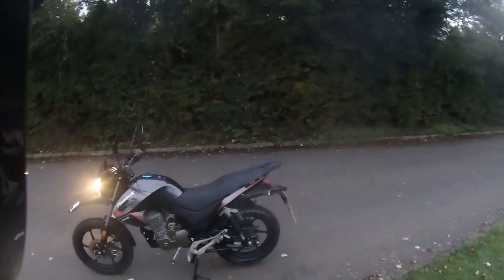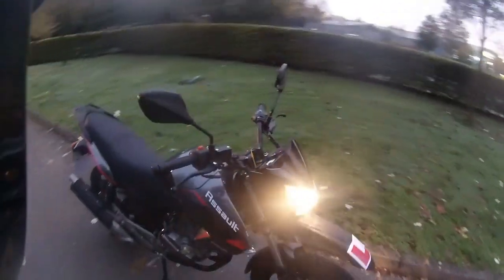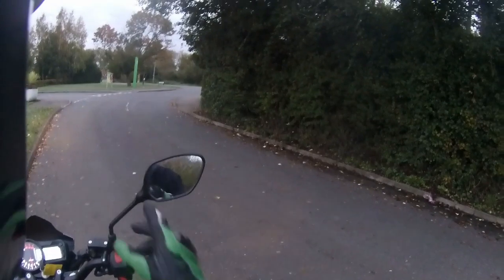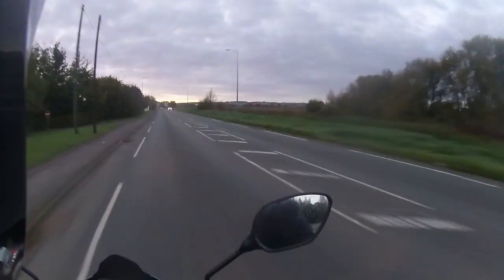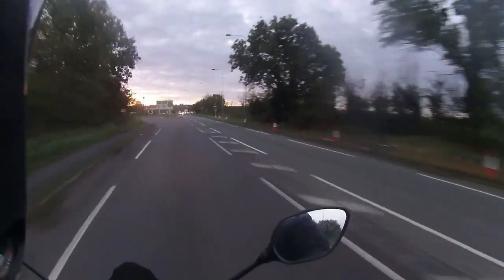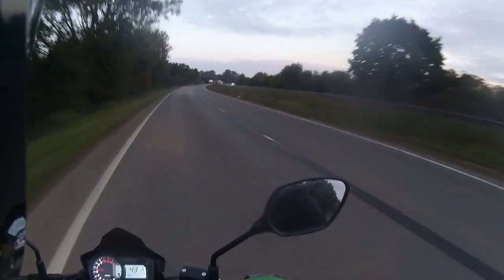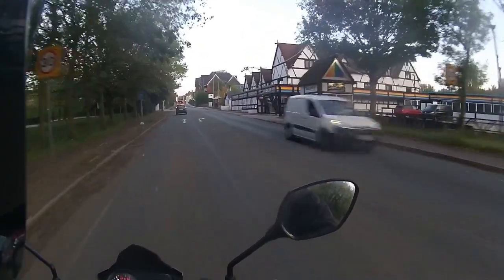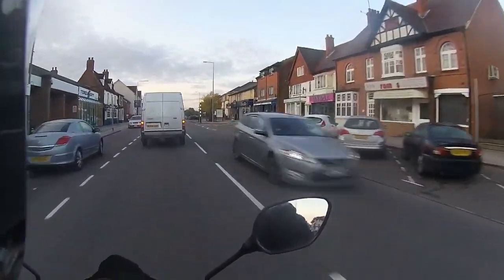Rev Bomb - Lexmoto Assault 125cc Review & New Colours